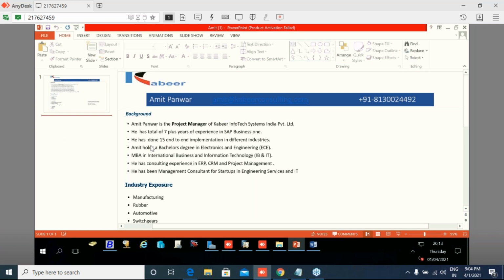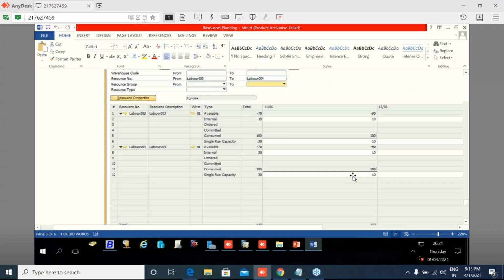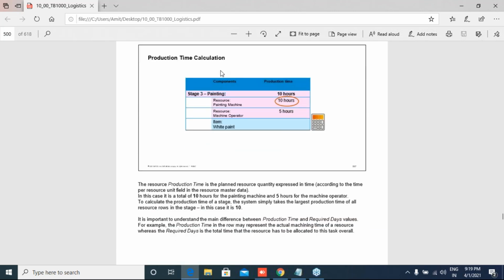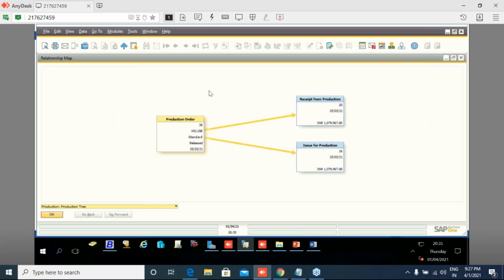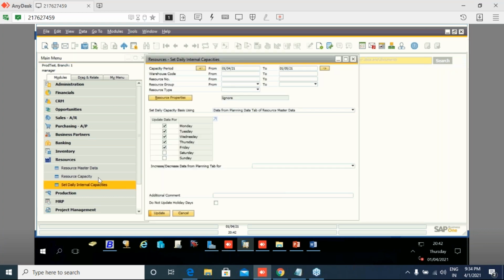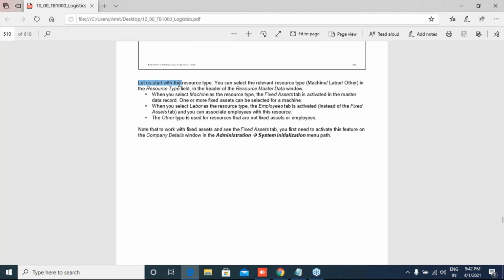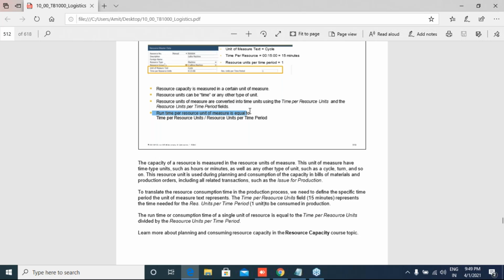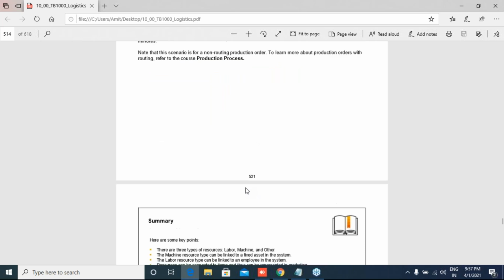Class 16_D SAP Business one B1 TB 1000 Version10 0 – Production.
Logistic Overview:    • Class 1 - SAP Business one B1 TB 1000...
Master Data Concept:    • Class 2 - SAP Business one | B1 TB 10...
Purchasing:    • Class 3 - SAP Business one | B1 TB 10...

Dilip Sadh